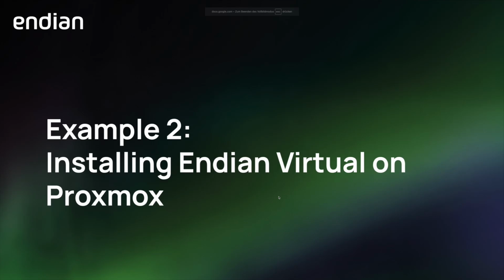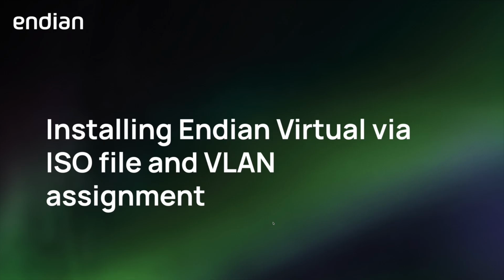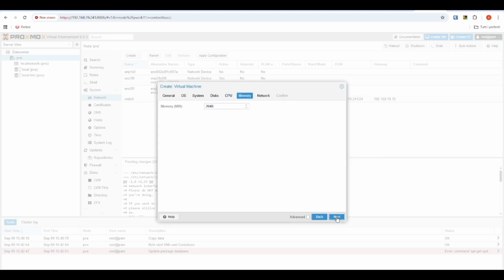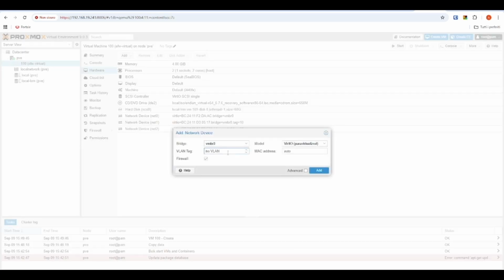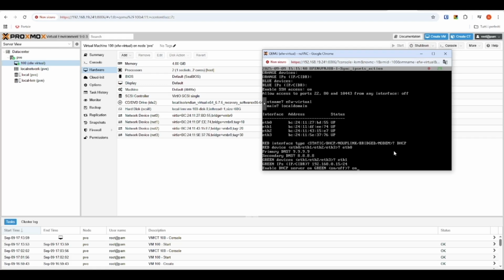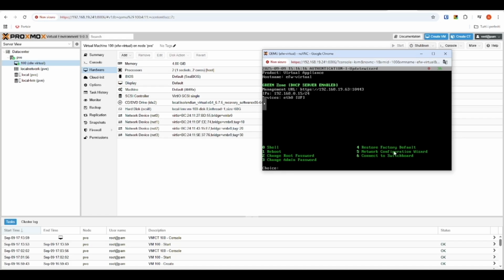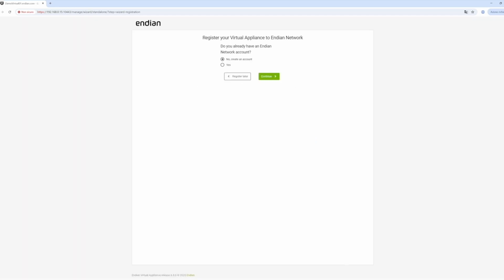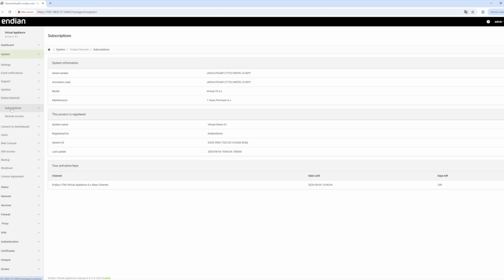How to Install and Configure Endian Virtual on Proxmox – A Practical Guide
In this guide, we will walk you through the process of installing and configuring Endian Virtual on Proxmox.